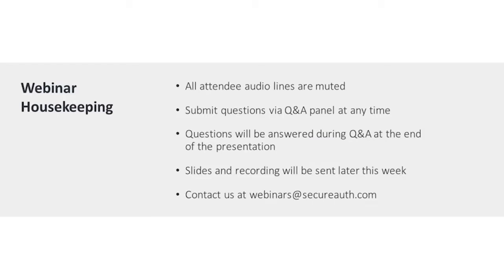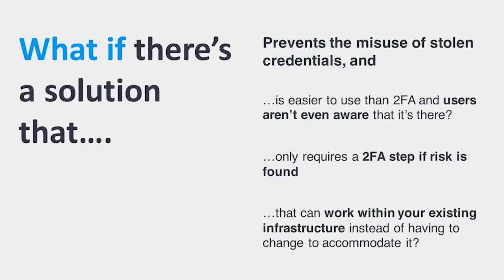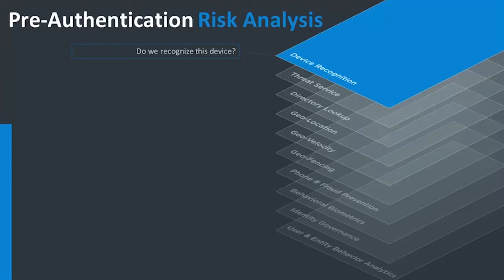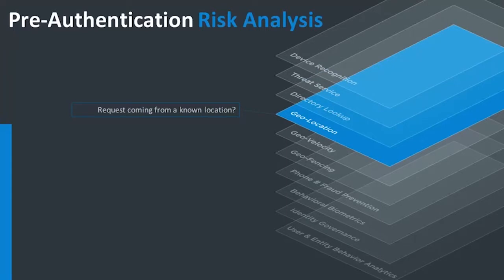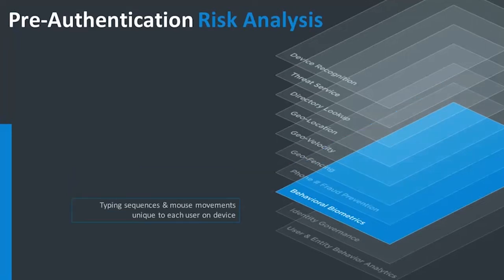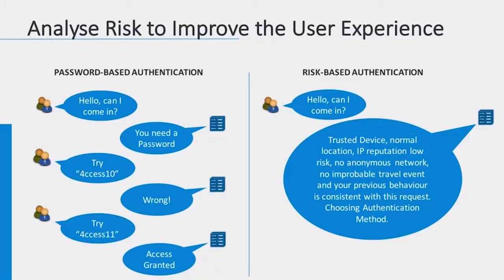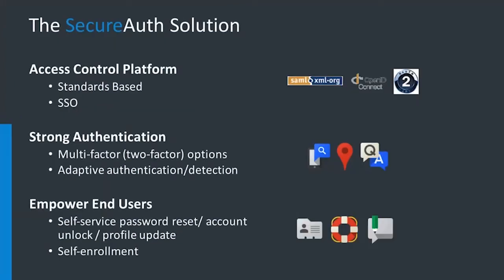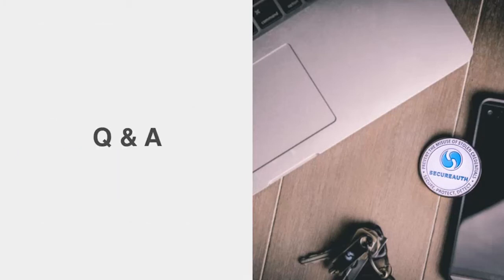Webinar: Goodbye RSA. Hello Modern Authentication.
If you are seeking an alternative to RSA’s rigid workflows, costly maintenance, and obstructive user experience, there is a better way. SecureAuth has helped hundreds of RSA customers move to an access control solution that offers more flexibility, visibility, and can reduce total cost of ownership by over 50%. Watch the webinar to learn how.